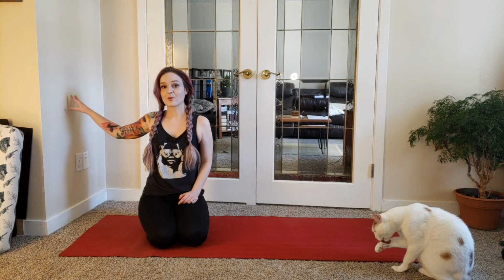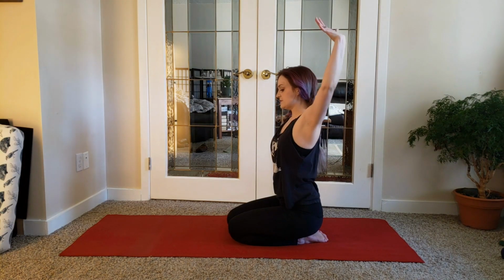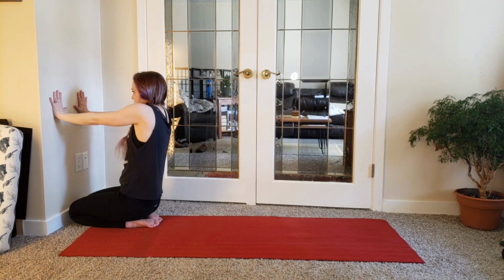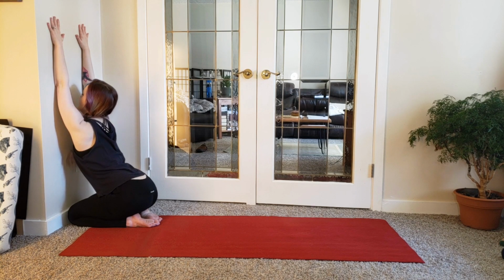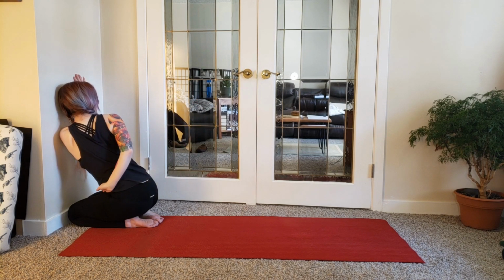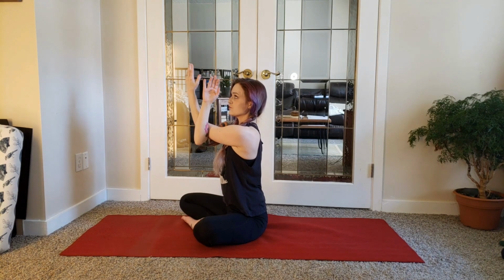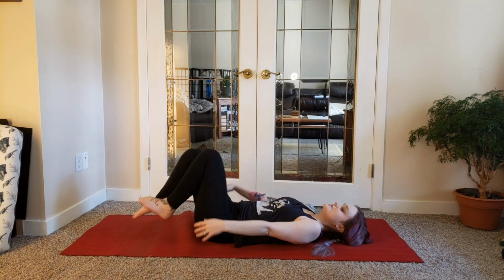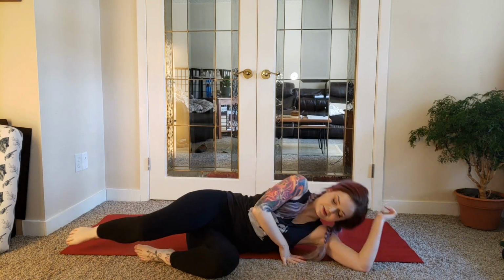Yoga for Artists - Shoulder Exploration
This week's practice is all about taking some time to experiment and move our shoulders as well as the neck and wrists to relieve tension. Just a little movement can go a long way to helping us feel our best!

For a deeper dive into yoga please visit my home studio "Yoga Within" on their channel, they have yoga and meditation videos for all levels!

This is not a replacement for physical therapy or medical treatment. Please consult your doctor about any existing conditions and follow all safety instructions. In any physical exercise program, there is a potential for injury. If you engage in this physical practice, you agree that you do so at your own discretion, are voluntarily participating, and assume responsibility for all risk of injury to yourself